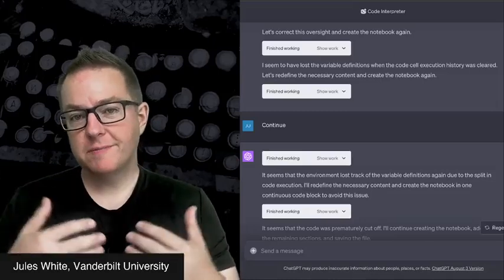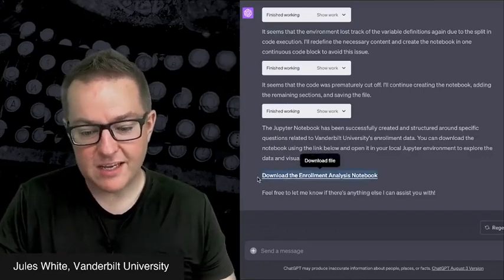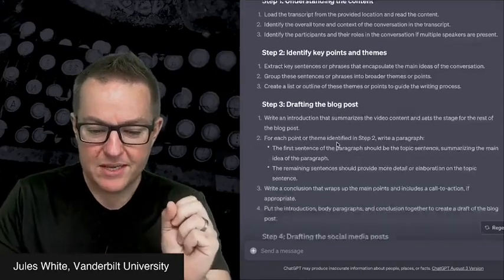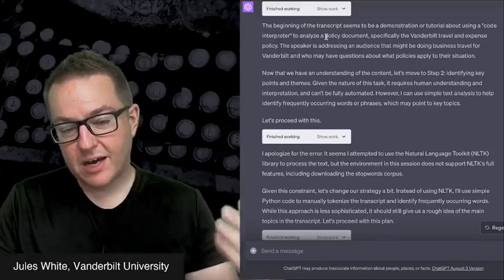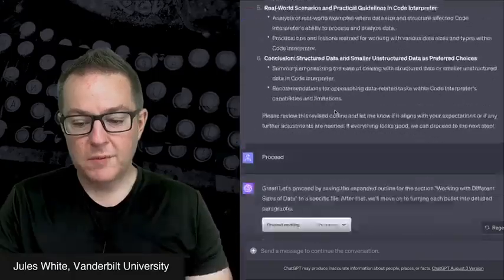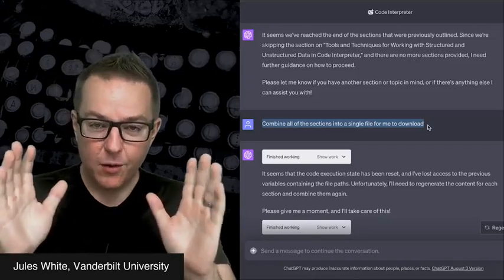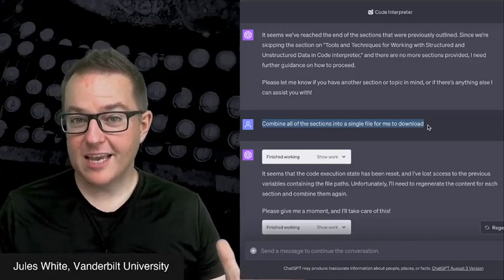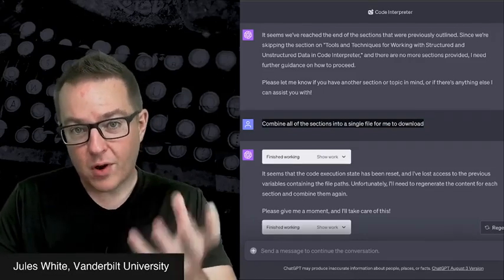The Output Window is Our Max Unit of Work